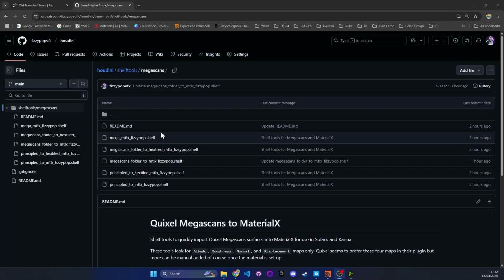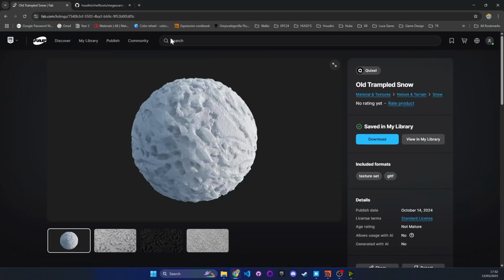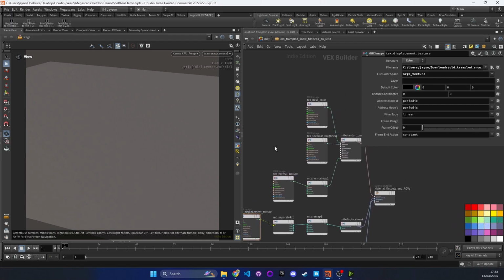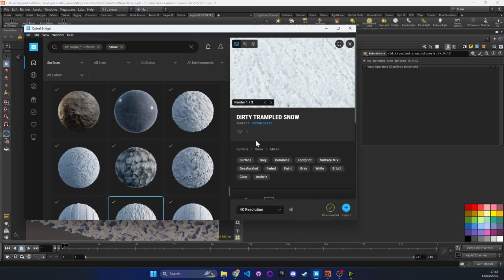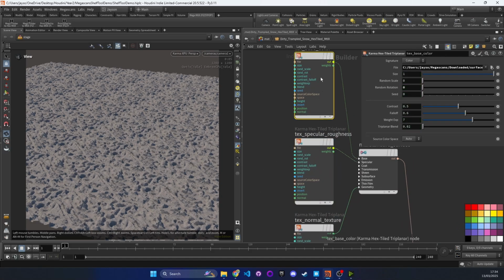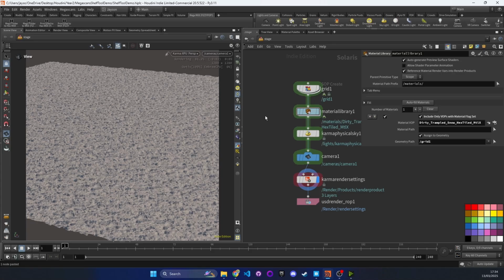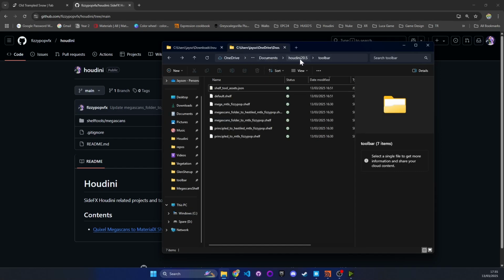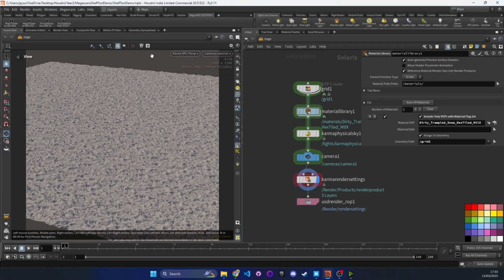Quixel Megascans Surface to MaterialX Converter Shelf Tools (SideFX Houdini)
A short video about some shelf tools I made to make life more bearable.